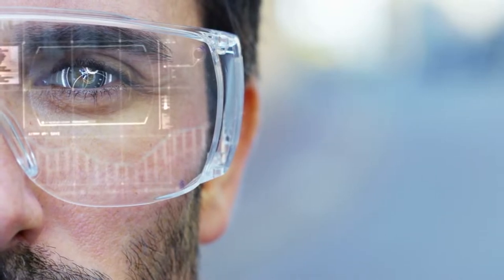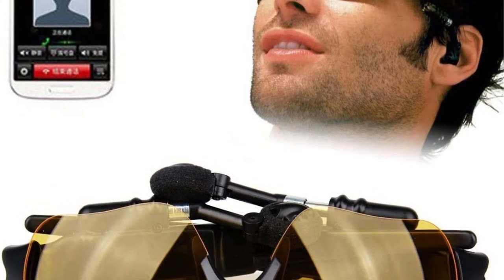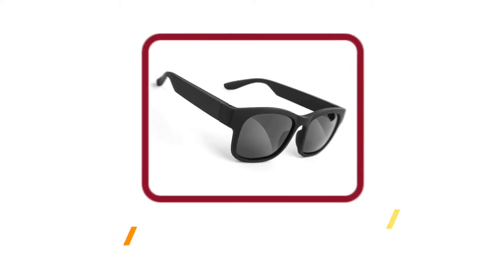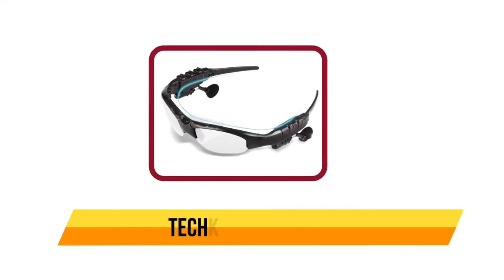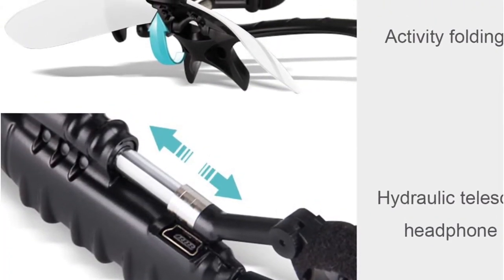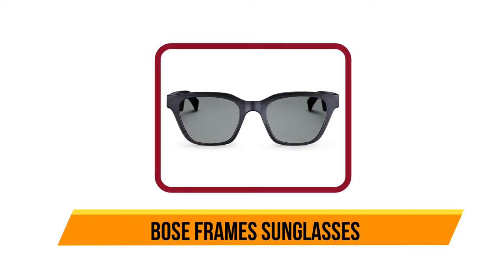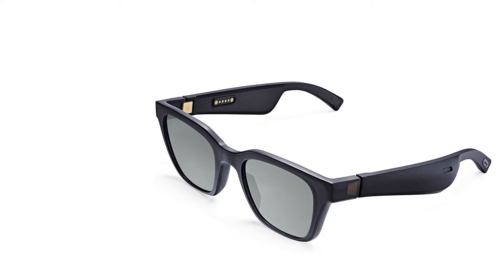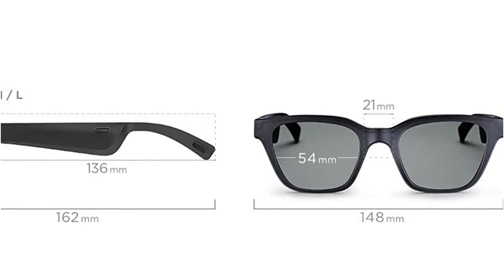Top 5 Best Smart Sunglasses Reviews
➜ Links to the Best Smart Sunglasses 2022 we listed in this video:
➜5.ELINKA Sunglasses
➜4.GELETE Smart Glasses
➜3.TechKen Sunglasses
➜2.Amazon Echo Frames
➜1. Bose Frames

In this video, we’ll be comparing the Best Smart Sunglasses that are designed for different kinds of users. We will take into consideration performance, features, and price; so you can decide which is best for you.  All the products on our list were selected based on their own inherent strengths and features.
We’ll break down which Best Smart Sunglassesis best for you, and what you can expect to get in return for your money.  We’ll help you decide if one of the models on our list seems like a great purchase.